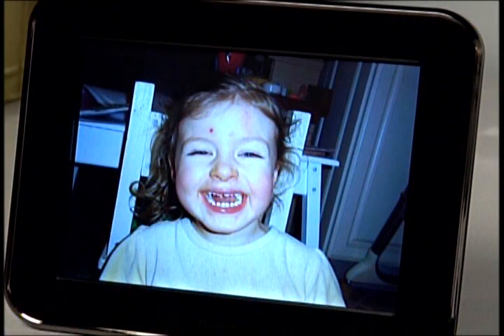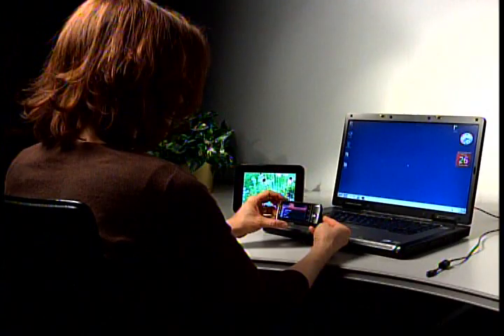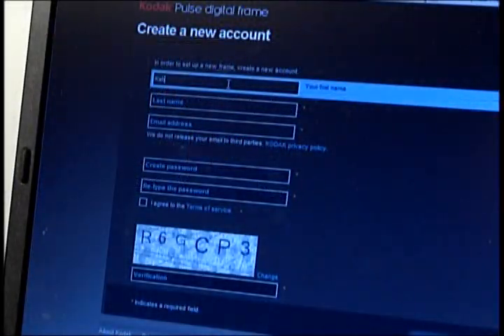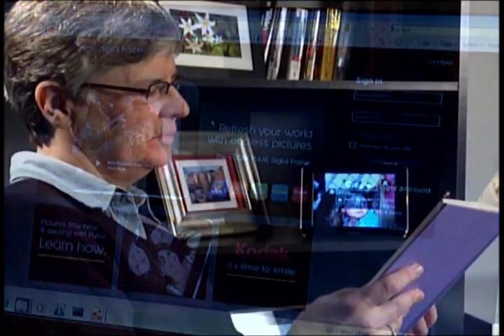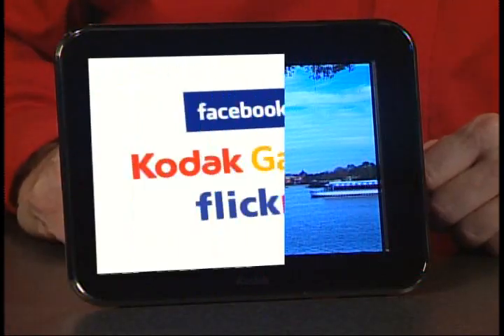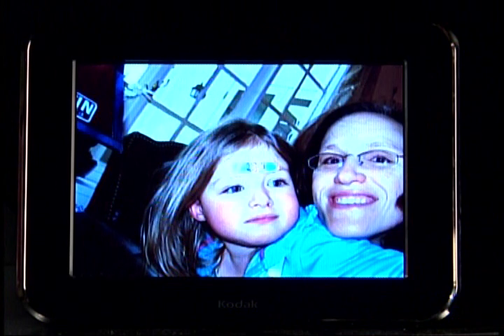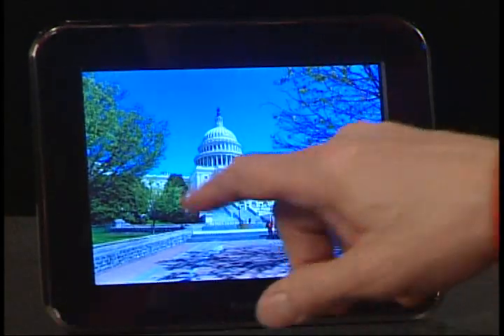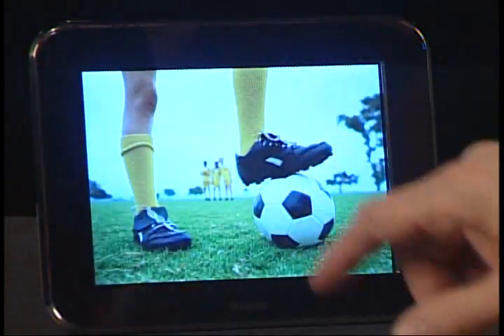How to Use the Pulse Digital Frame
View our helpful, short video showing how easy and fun it is to use the Kodak Pulse Frame.